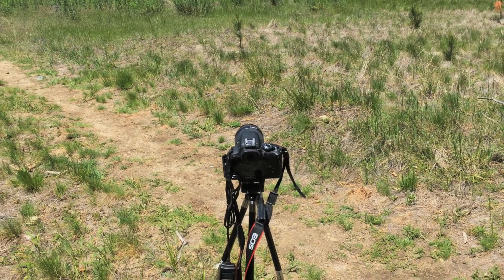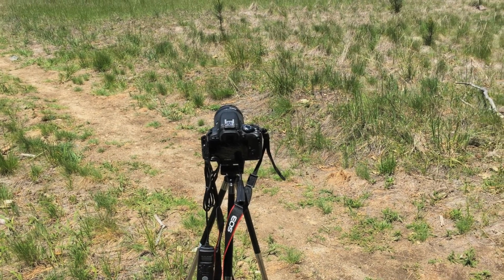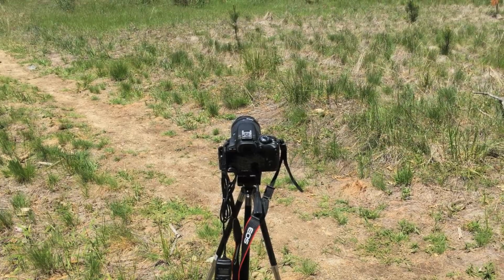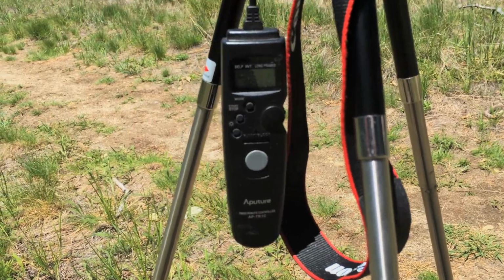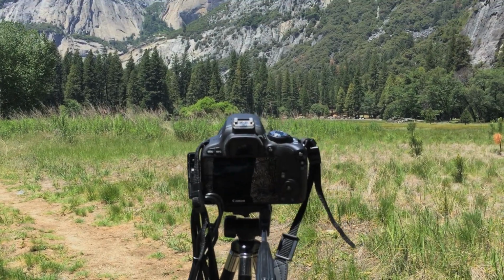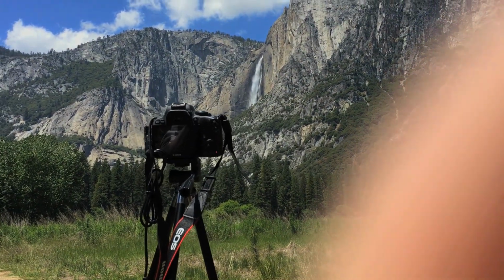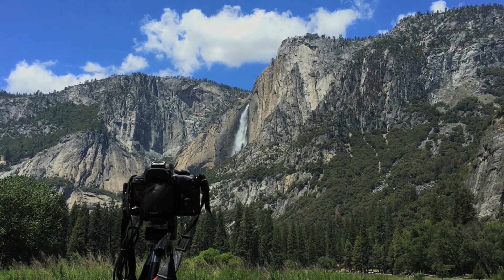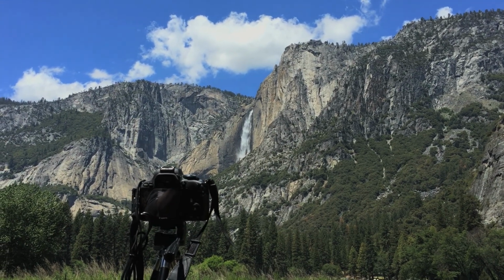YOSEMITE: Tours and Timelapses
Making the most of my first day in Yosemite.